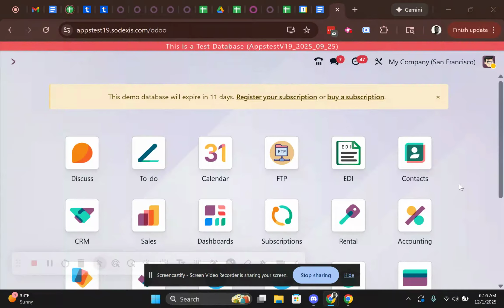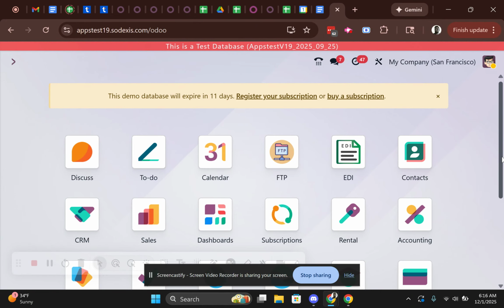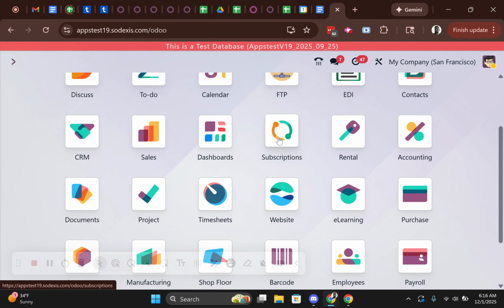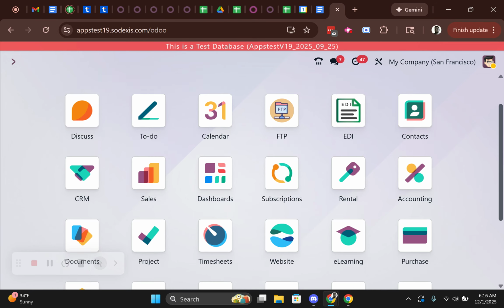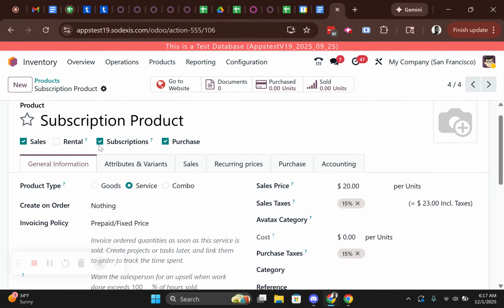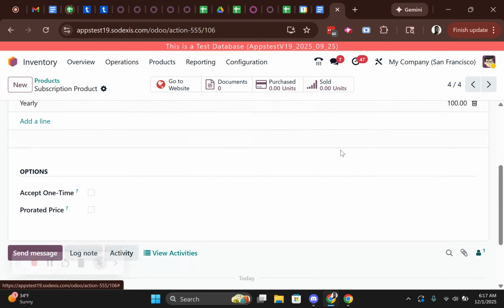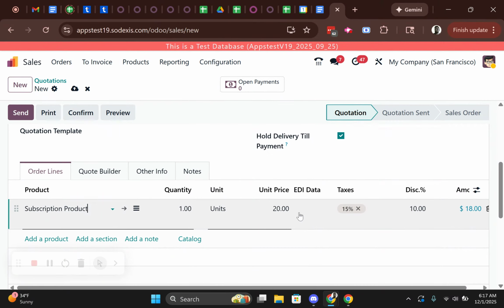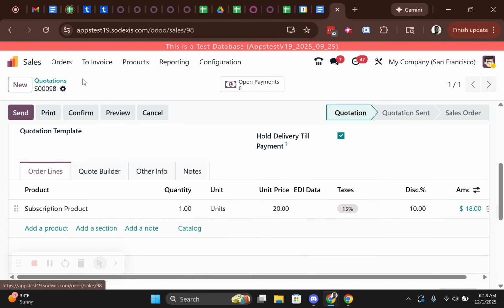One-Time Purchase Option for Subscription Products in Odoo V19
One-Time Purchase Option for Subscription Products

In this video, we will learn how Odoo now allows customers to purchase a subscription product as a one-time purchase—no more creating separate products! Simply enable the “Accept One-Time” option under the Recurring Prices tab in the product configuration. Once activated, the web form will display a one-time purchase option, making setup simpler and more efficient.